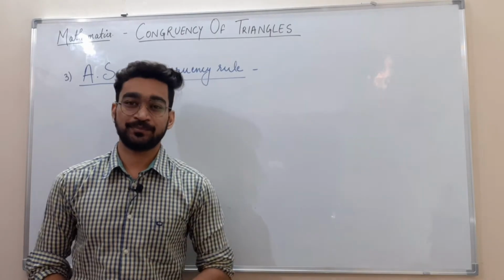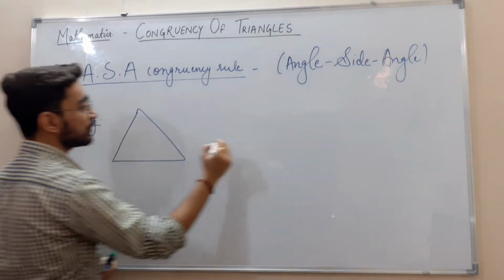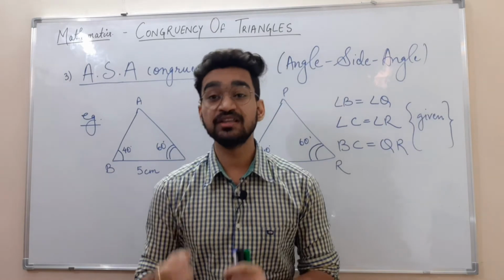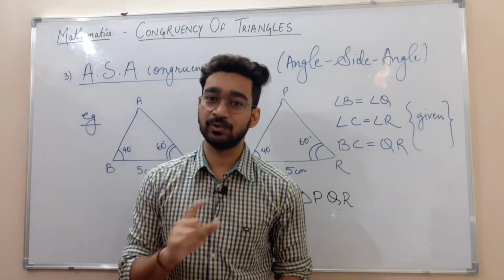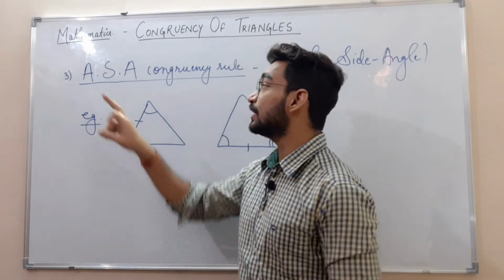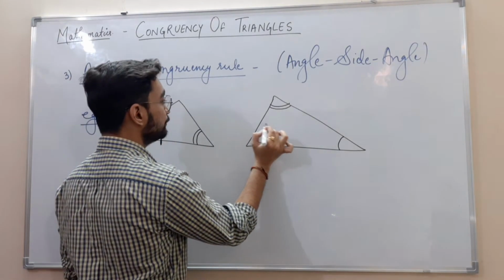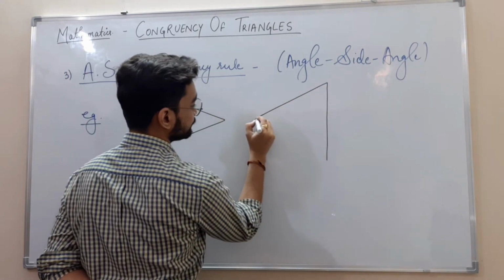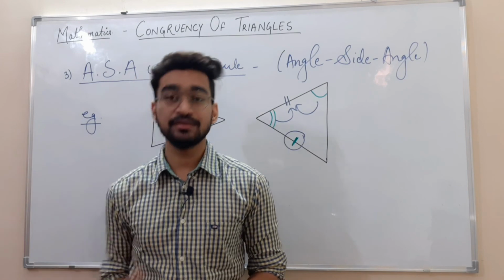Congruency of Triangles |Part 3| A.S.A Congruency rule | Very Easy Explainantion...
In this video you will learn about the third criteria for congruency that is A.S.A (ANGLE SIDE ANGLE) Congruency criterion.

Note - Side should be the included one, between the two angles.